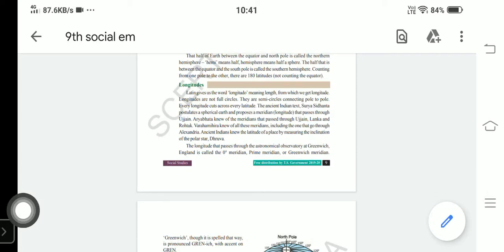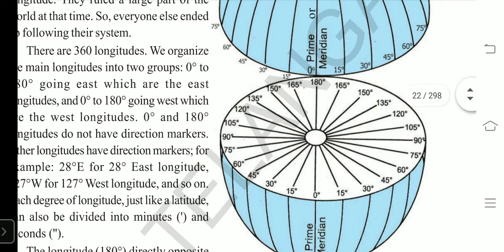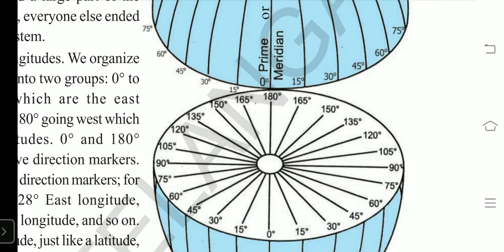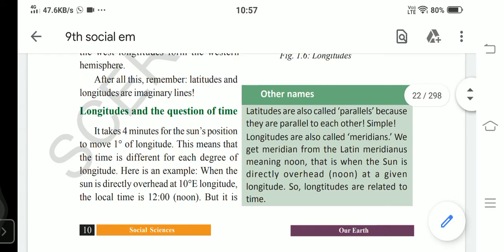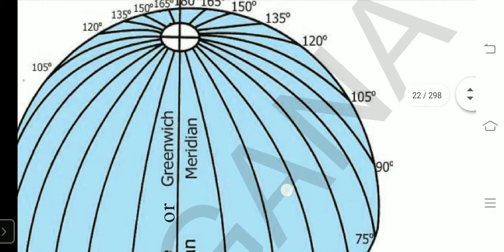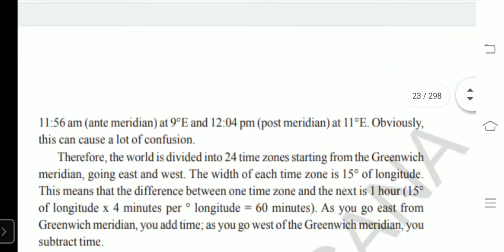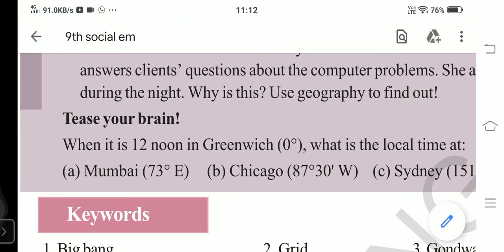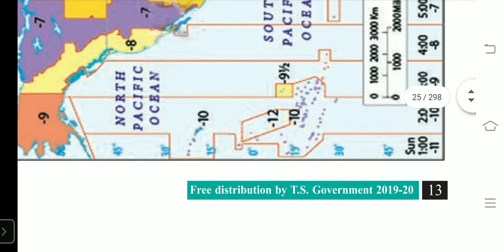9th soc,latitudes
Longitudes-time